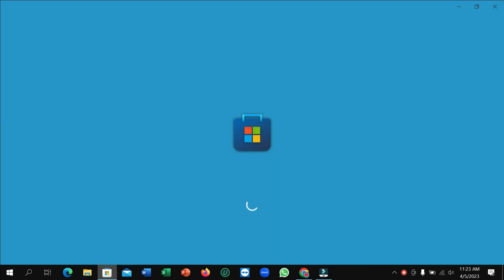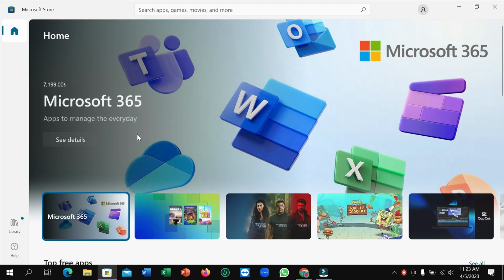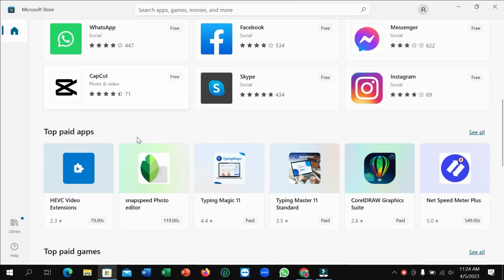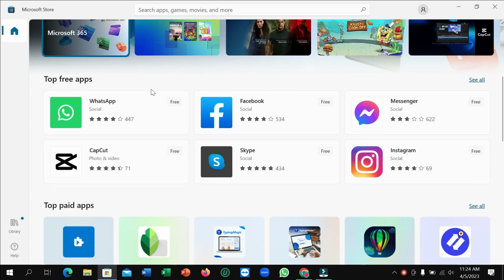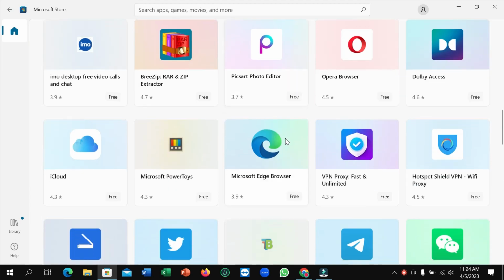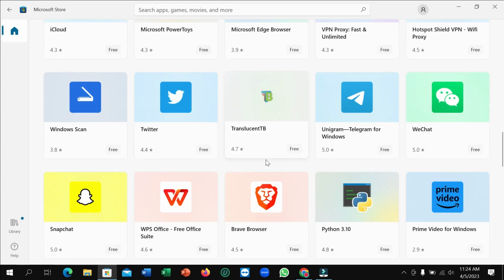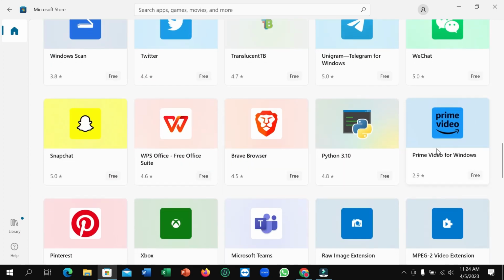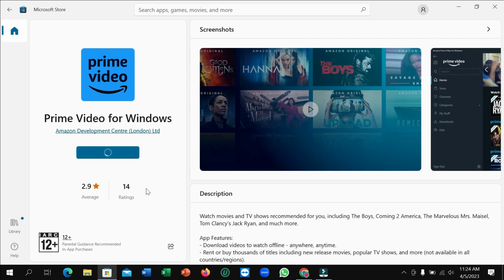How to install prime video app on laptop